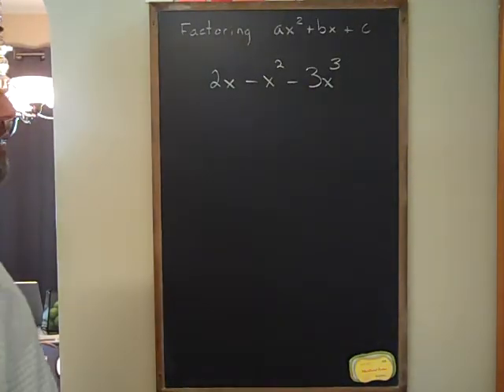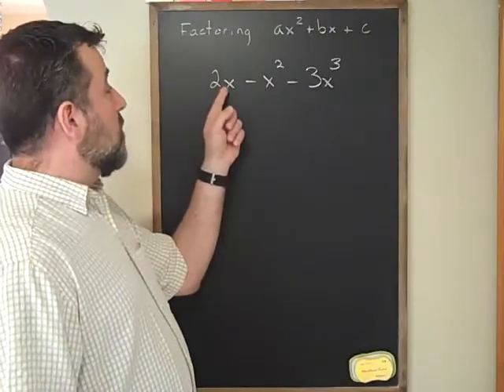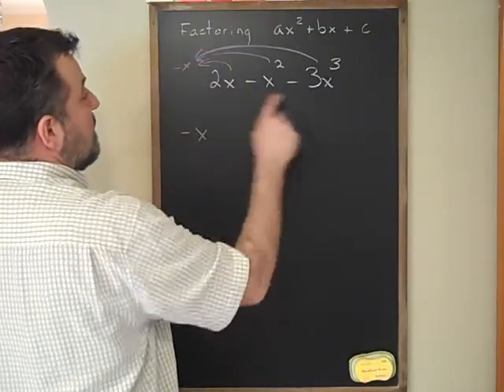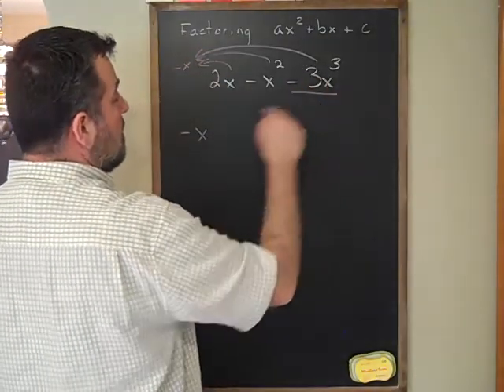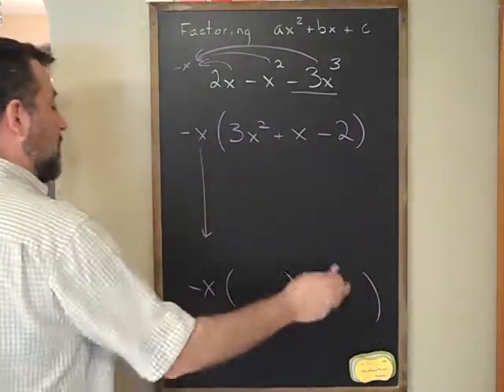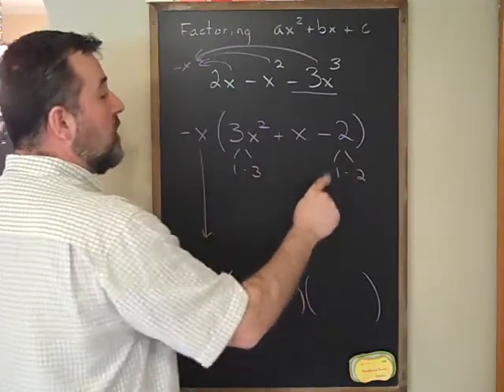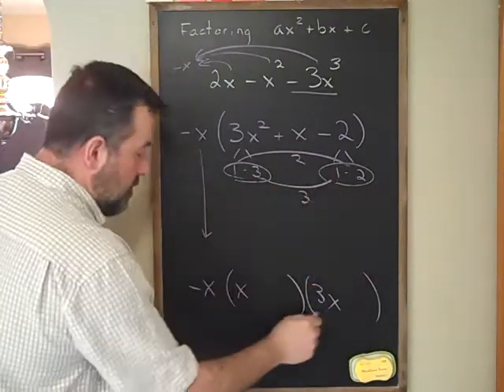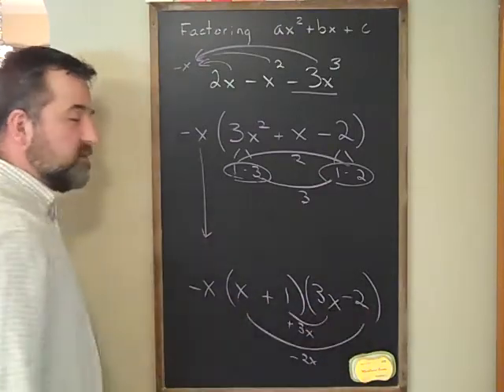ALG 1B (7-6) NOTES - Ex 9